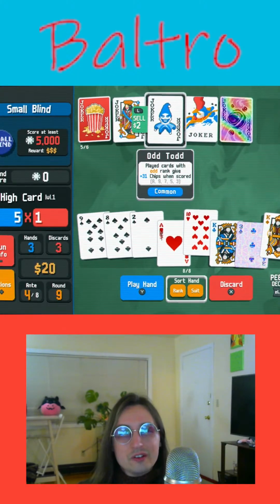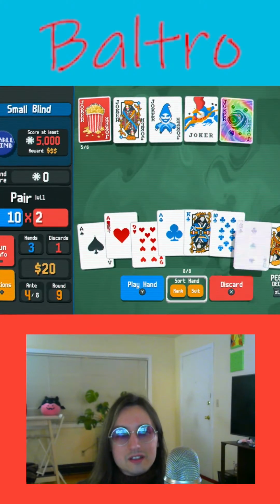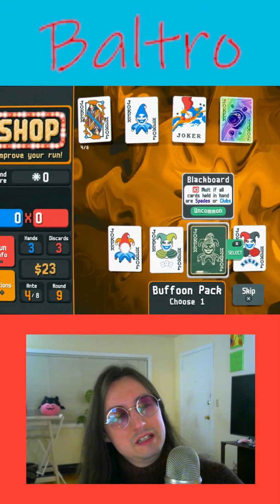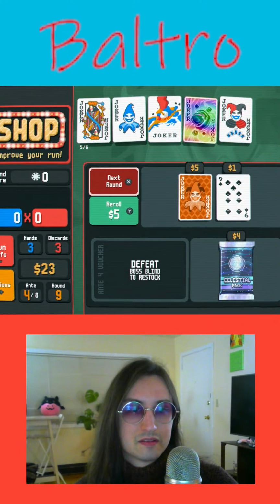baltro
Variety streamer finds weird games on the internet